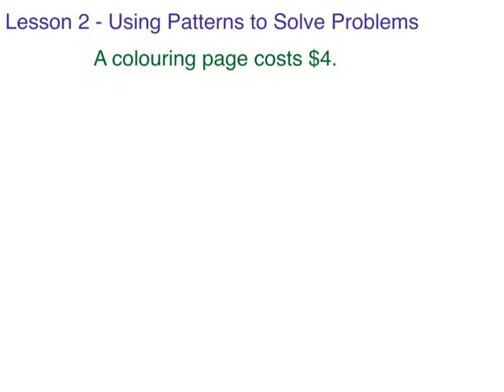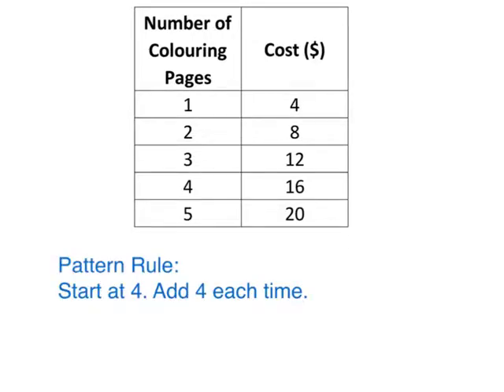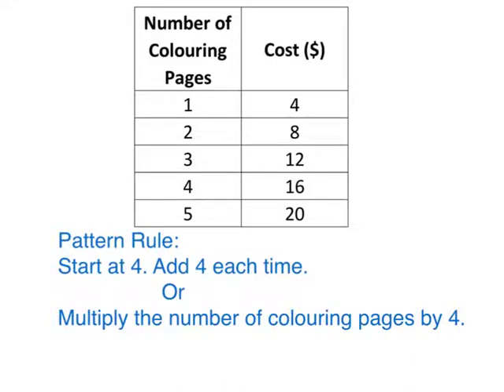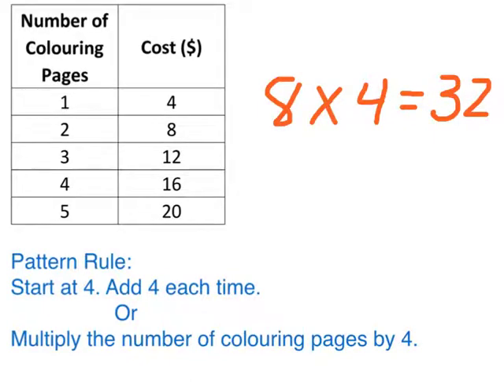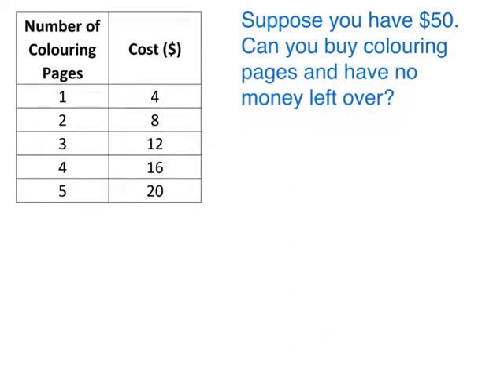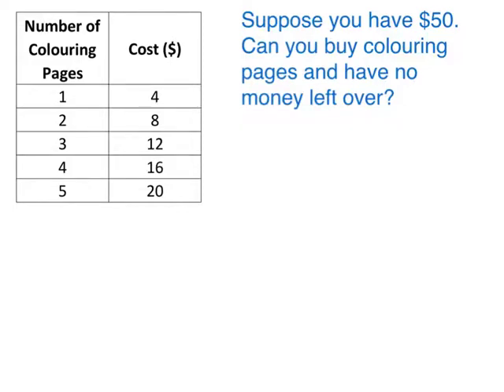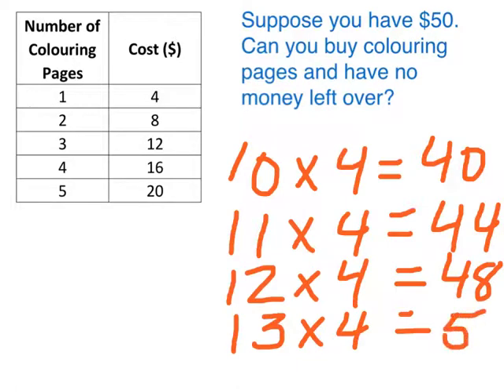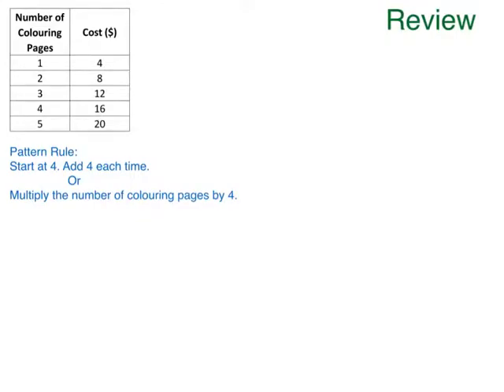Unit 1, Lesson 2 - Using Patterns to Solve Problems